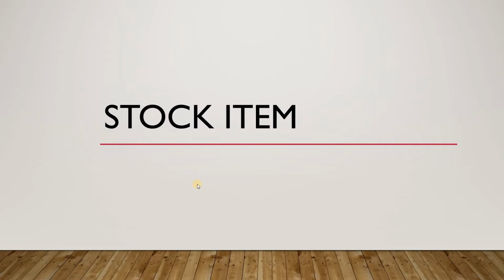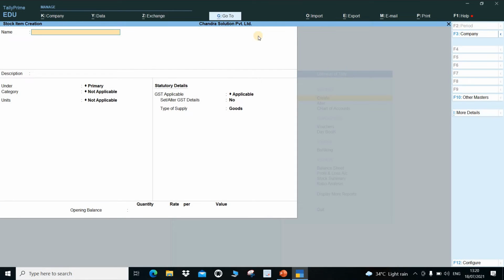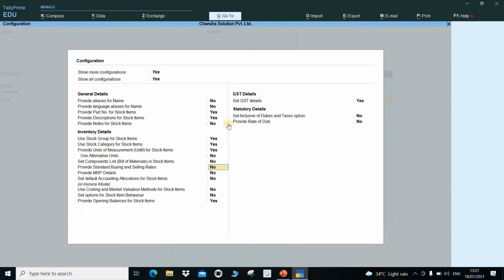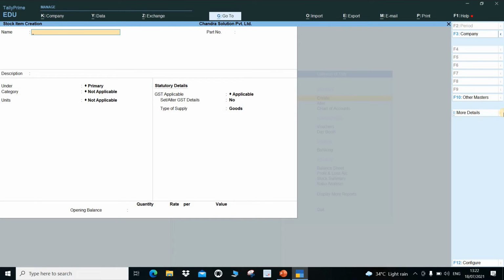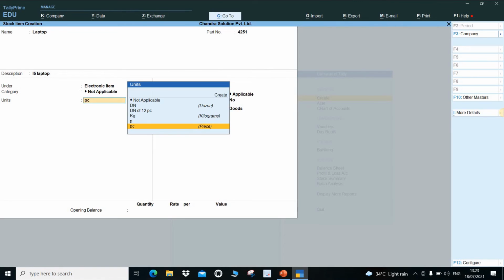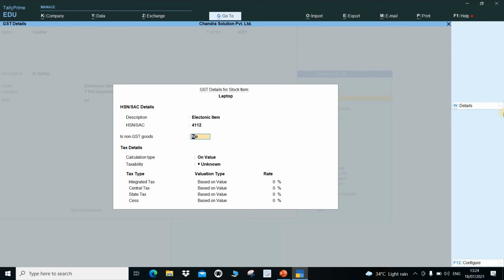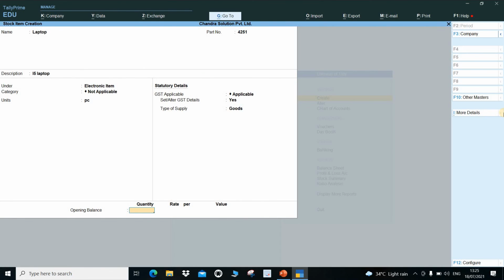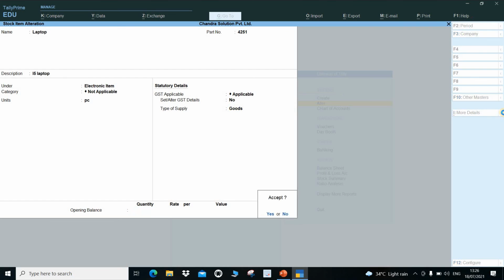STOCK ITEM CREATION IN TALLY PRIME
In this video I have explained how to create stock item in tally software.
After completing of the video you will be able to create stock item.